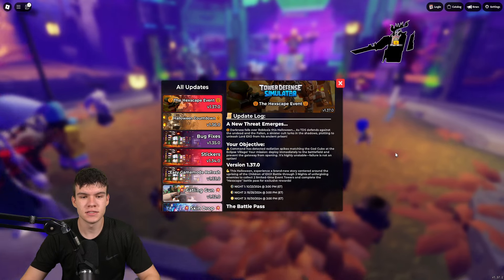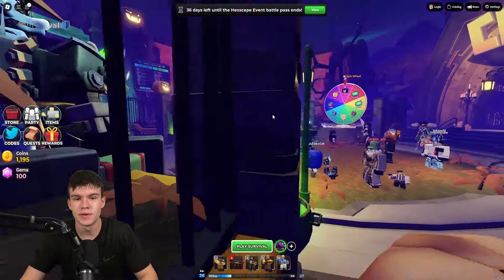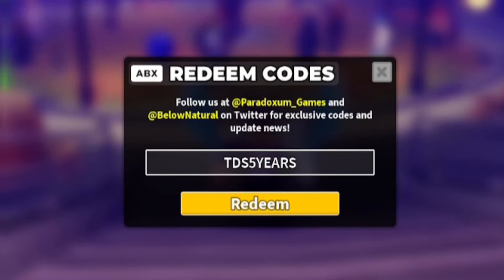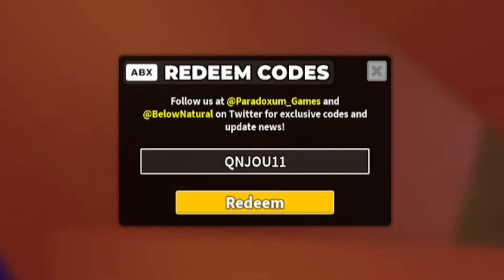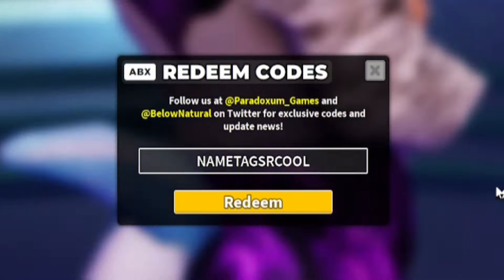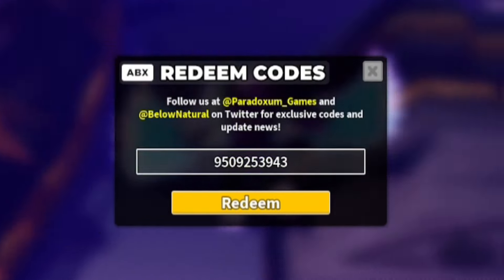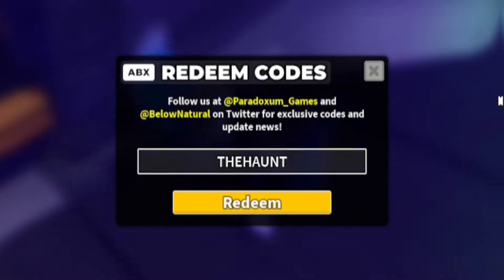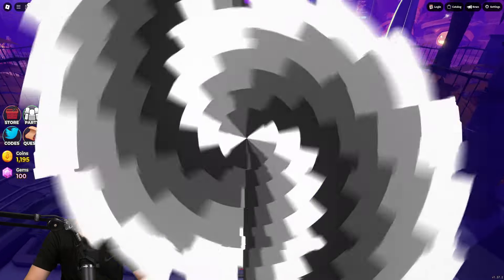⚠️New⚠️ ALL WORKING HALLOWEEN UPDATE CODES For Tower Defense Simulator - Roblox TDS Codes